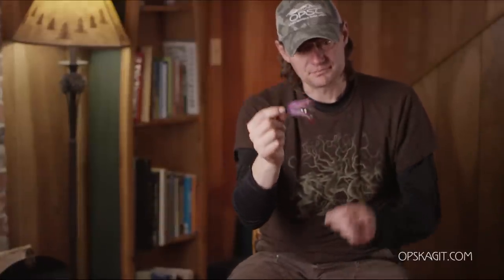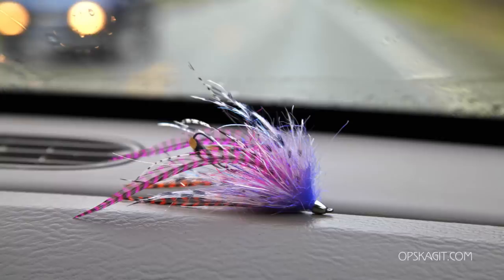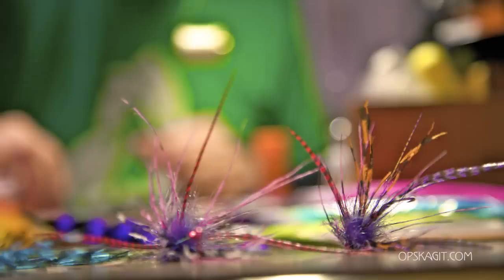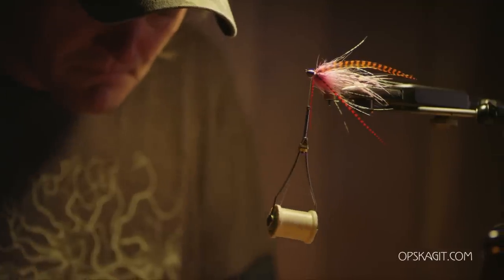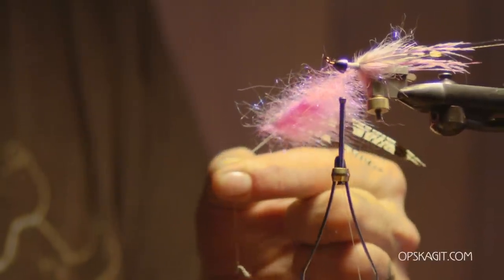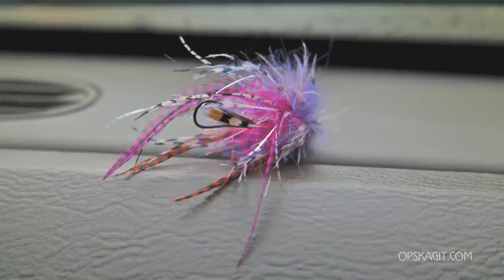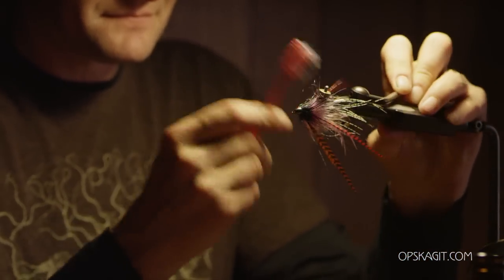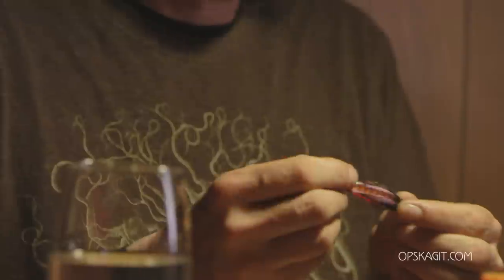Jerry French's Camo Squid - OPST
Jerry French constantly tinkers with his flies to get just the right profile and motion. One of his latest projects is the Camo Squid- a four hackle fly tied with a composite loop. We will release a how-to video for this innovative fly soon, but for now Jerry explains the origins of this fly and a little bit of what goes into its design.